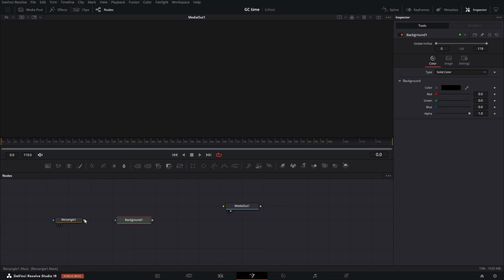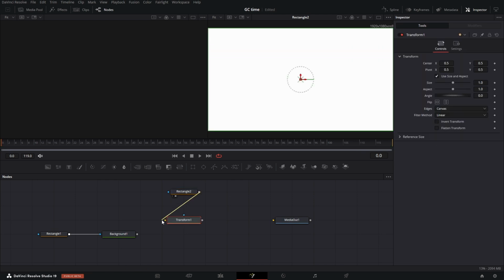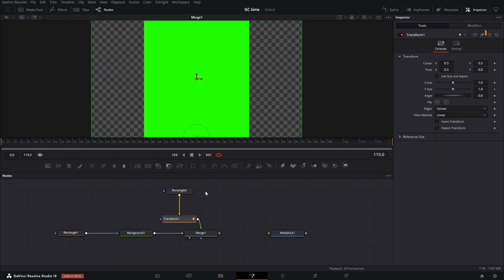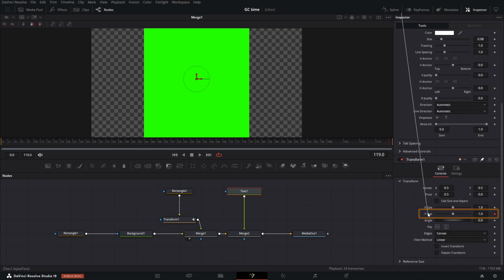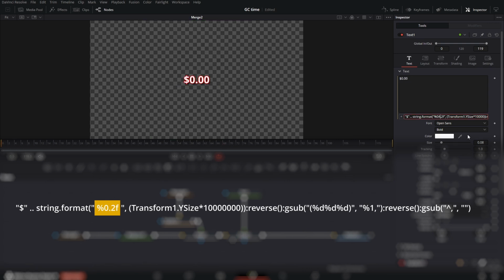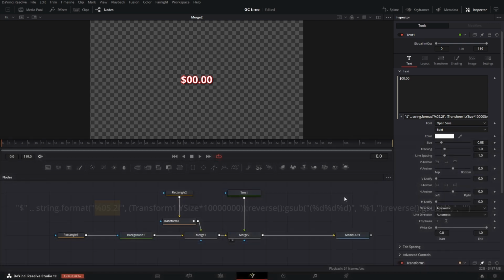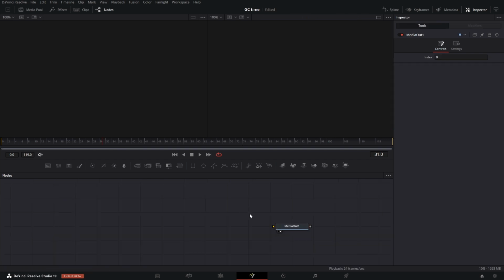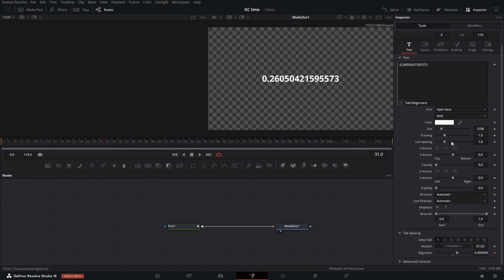Easy to use Expression: DaVinci Resolve Money tutorial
In this video, you will learn how to create a money animation. It's a counter that can always come in handy. I have come up with the simplest way possible. I hope you enjoy the video.

Expressions:

Whole numbers:
"$" .. string.format("%01d", (Transform1.YSize*100000)):reverse():gsub("(%d%d%d)", "%1,"):reverse():gsub("^,", "")

Decimal places:
"$" .. string.format("%0.2f", (Transform1.YSize*100000)):reverse():gsub("(%d%d%d)", "%1,"):reverse():gsub("^,", "")

I forgot to mention when you want spaces instead of commas:
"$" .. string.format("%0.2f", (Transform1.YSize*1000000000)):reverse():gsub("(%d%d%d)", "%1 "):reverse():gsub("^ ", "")